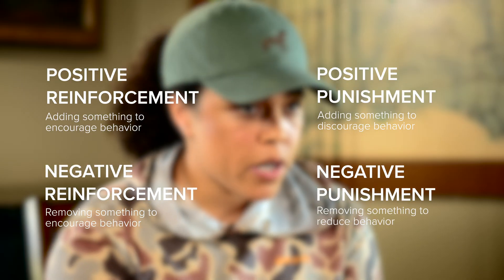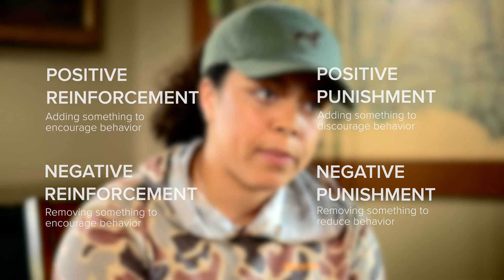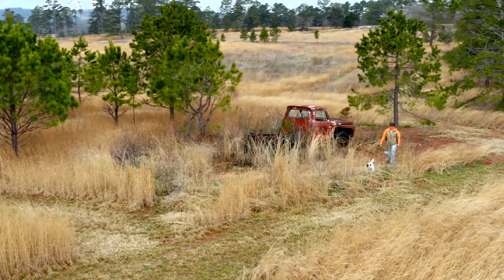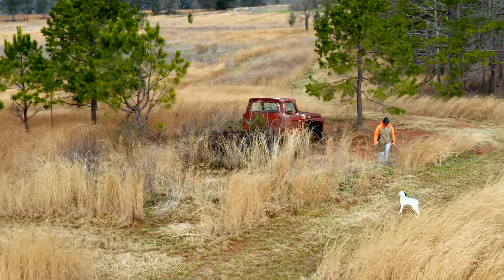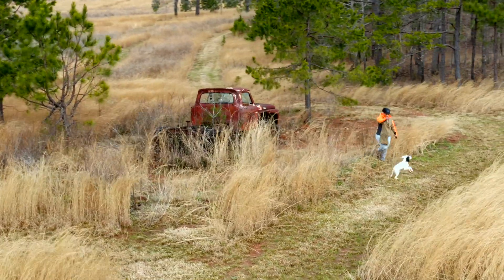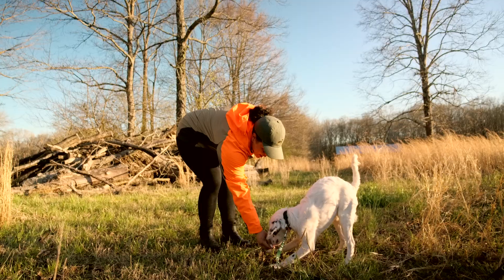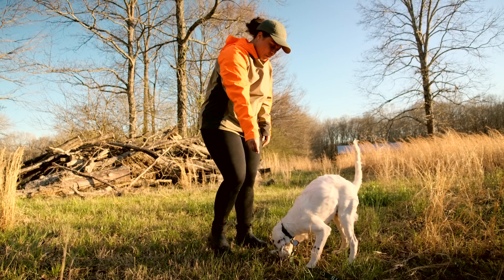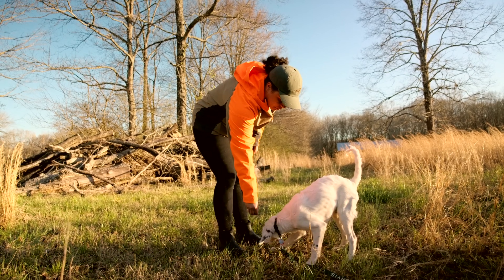Dog Training 101, episode 4 - Operant Conditioning - Consequence-Based Learning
Operant conditioning is consequence-based learning, in which the pleasant or unpleasant consequences of the dog’s behavior create the learning opportunity. It is broken into four quadrants: positive reinforcement, negative reinforcement, positive punishment, negative punishment.